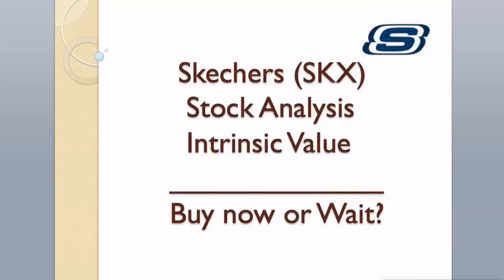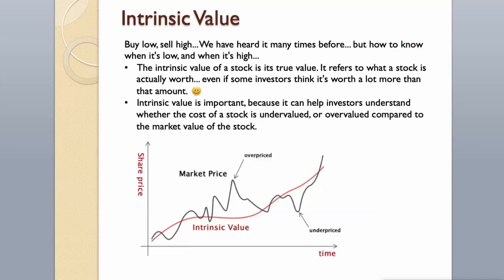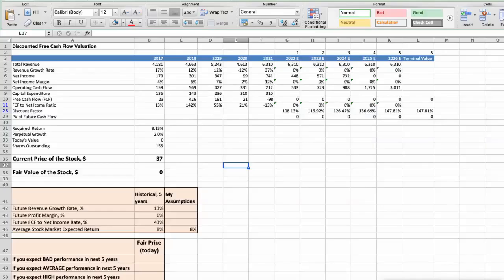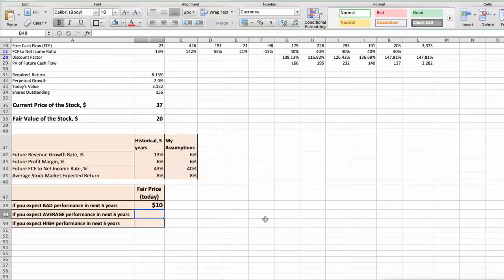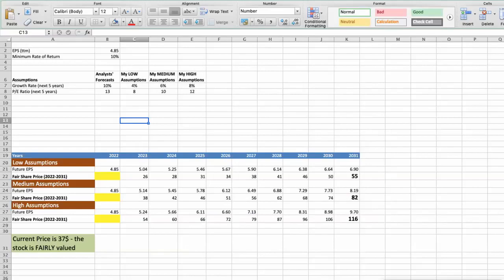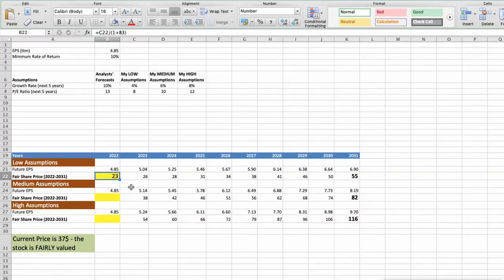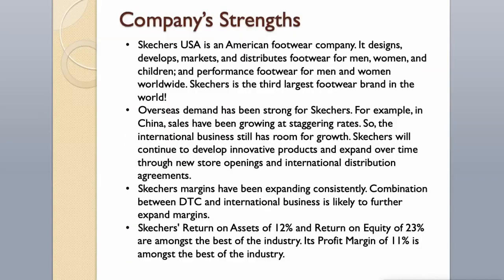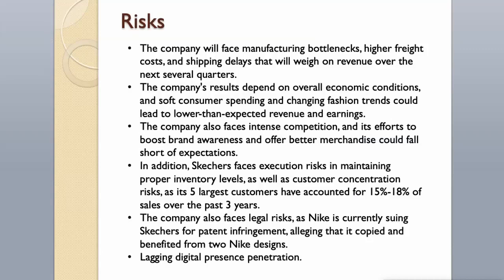Skechers (SKX) Stock Analysis and Intrinsic Value | Buy Now or Wait?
Skechers (SKX) Stock Analysis. This video will provide an updated analysis of Skechers's business, technical analysis and 2 different valuations of the stock using Discounted Cash Flow (DCF) model and EPS multiples model. The intrinsic value of a stock is its true value (fair price). In this video we will also assess the main strengths and risks of the company, as well as Wall Street's predictions and forecast for 2022.

Skechers USA is an American footwear company. It designs, develops, markets, and distributes footwear for men, women, and children; and performance footwear for men and women worldwide. Skechers is the third largest footwear brand in the world! Overseas demand has been strong for Skechers. For example, in China, sales have been growing at staggering rates. So, the international business still has room for growth. Skechers will continue to develop innovative products and expand over time through new store openings and international distribution agreements. Skechers USA competitors include Converse, Nike, Dr Martens, Crocs and Timberland.